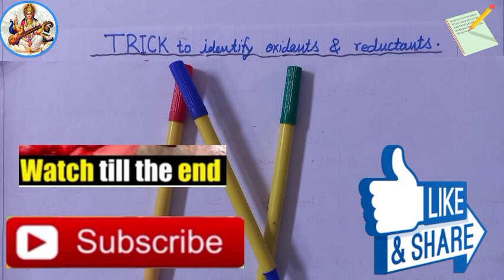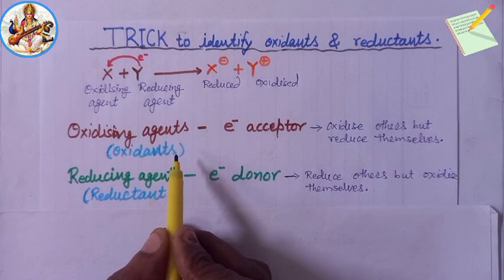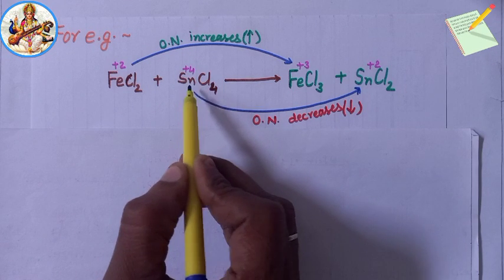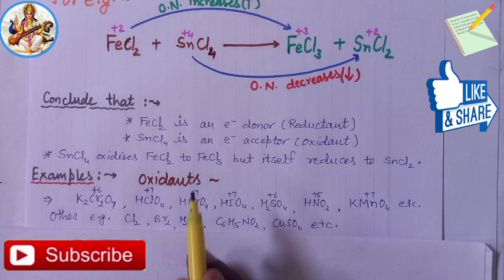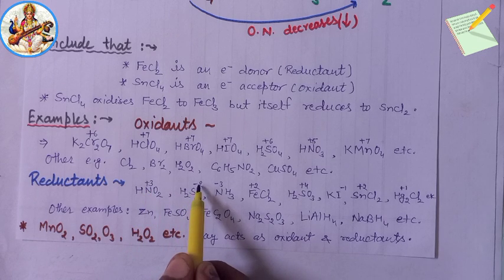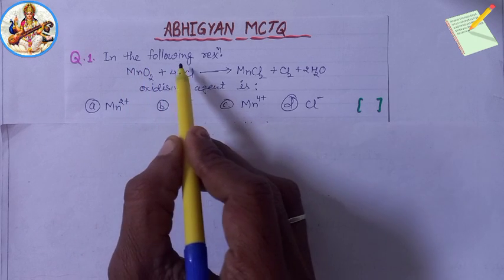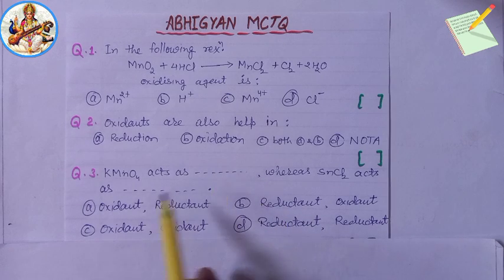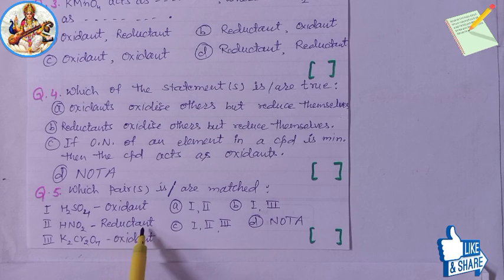TRICK to identify oxidants & reductants🔥 (For NEET/JEE)